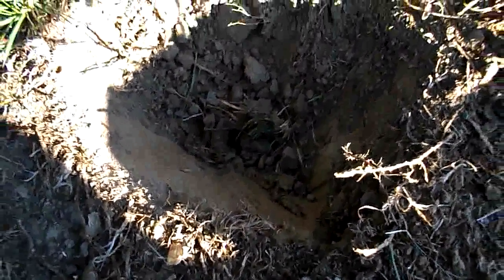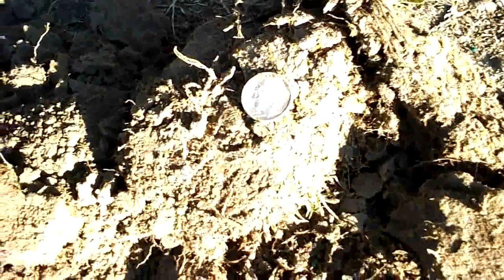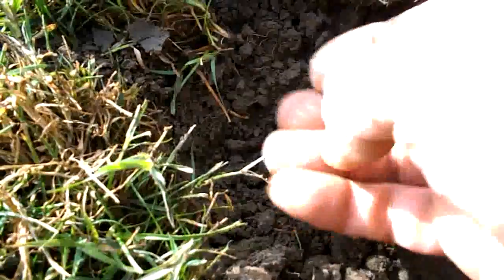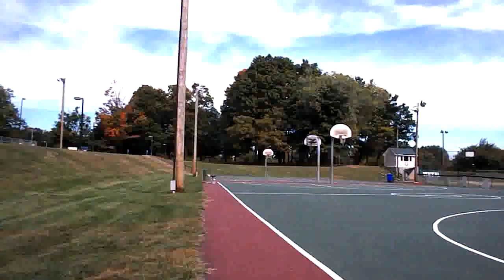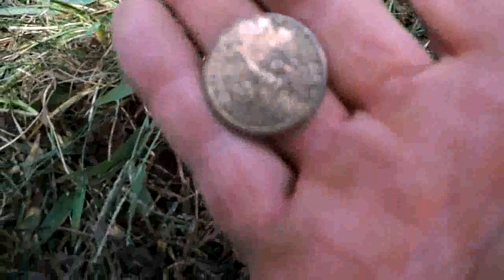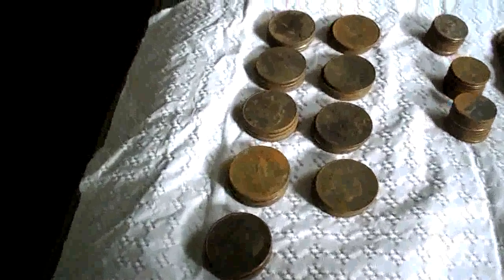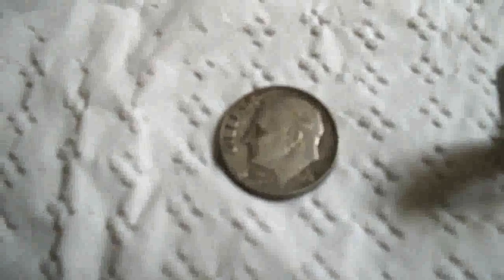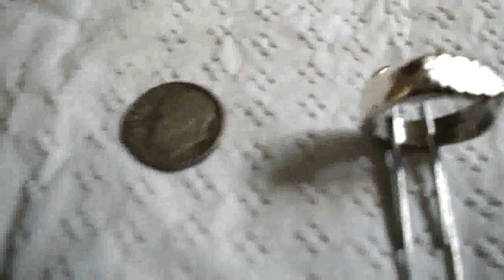Sterling ring a rosie and a pile of clad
Second day in a row, another rosie and a sterling ring. 10.33 in clad, and a presidential dollar. A good day to be out. GL & HH